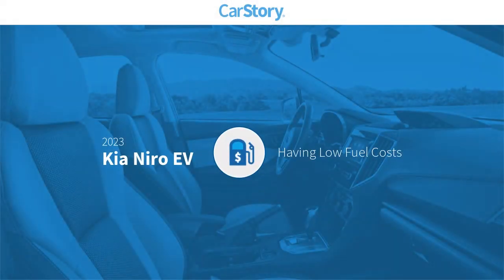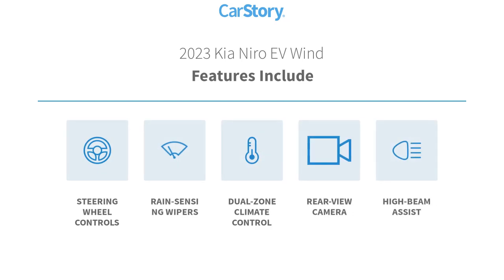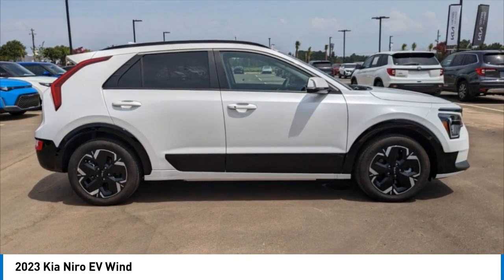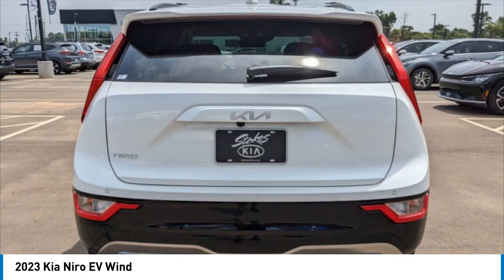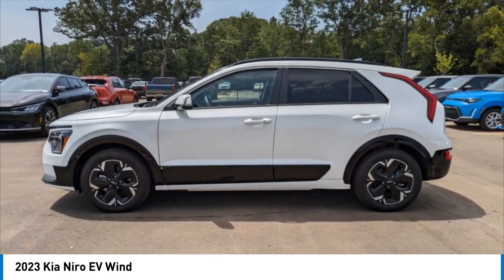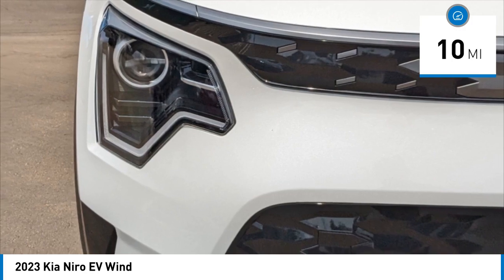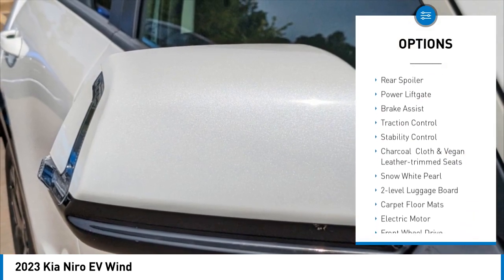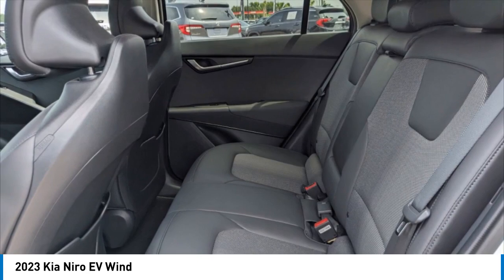2023 Kia Niro EV K10857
2023 Kia Niro EV Wind

Snow White Pearl 2023 Kia Niro EV Wind FWD 1-Speed Automatic 201HP Electric Motor126/101 City/Highway MPGWhile every effort has been made to ensure display of accurate data, the vehicle listings within this web site may not reflect all accurate vehicle items. All Inventory listed is subject to prior sale. The vehicle photo displayed may be an example only. Pricing throughout the web site does not include any options that may have been installed at the dealership. Please see the dealer for details. Vehicles may be in transit or currently in production. Some vehicles are shown with optional equipment. See the actual vehicle for complete accuracy of features, options & pricing.